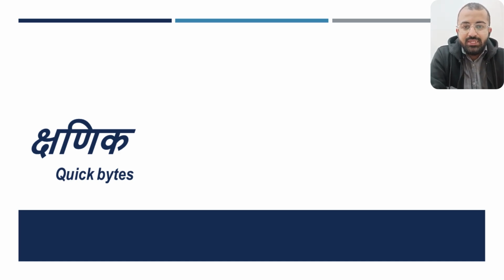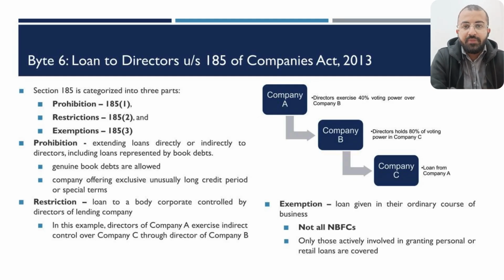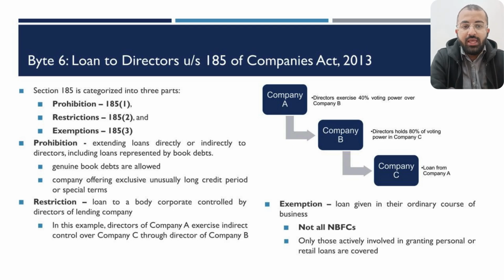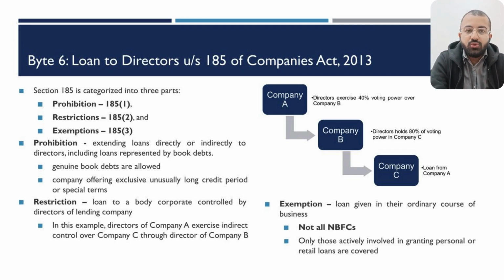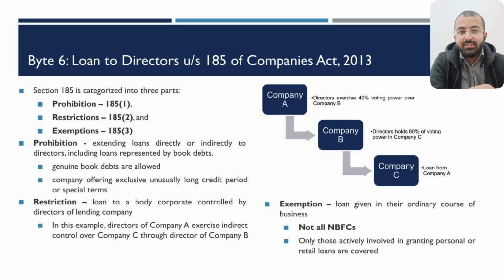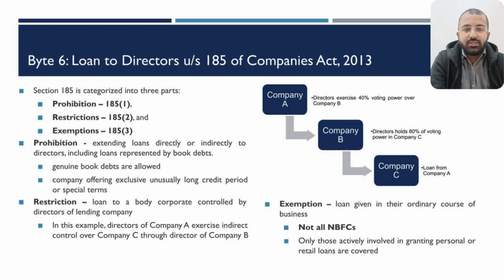Byte 6: Loan to Directors under S. 185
Kshanikaa: Quick Bytes is back with Byte #6!

In this episode, we discuss about Loan to directors under section 185 of the Companies Act, 2013. We'll uncover some frequently asked but lesser-known aspects of this crucial topic.